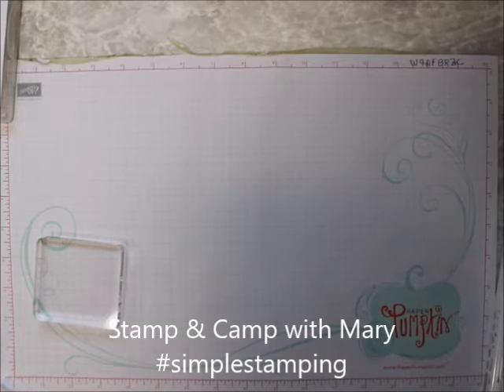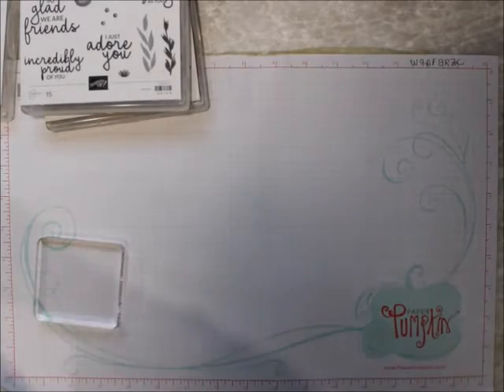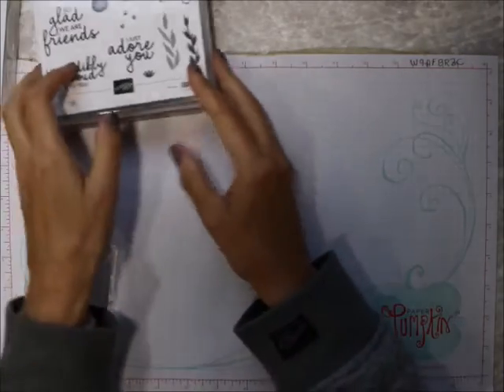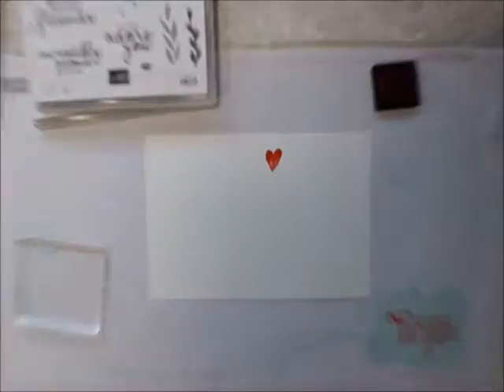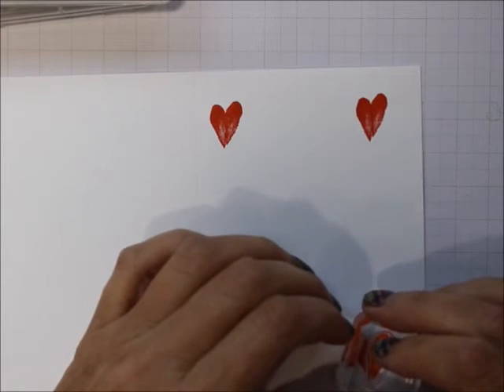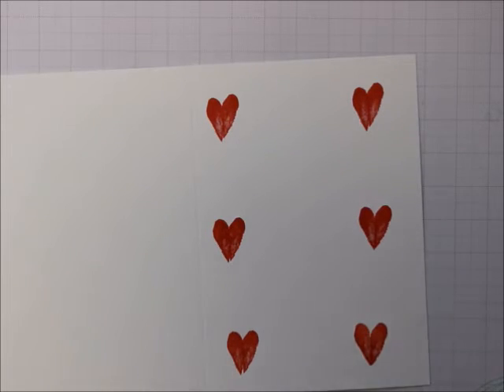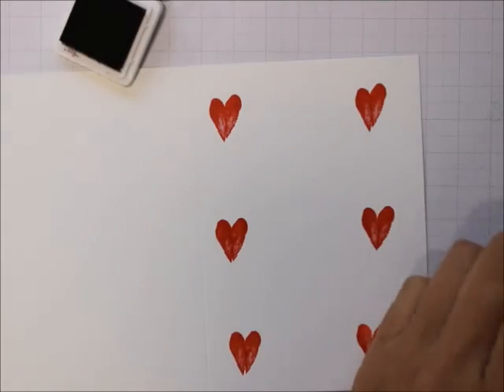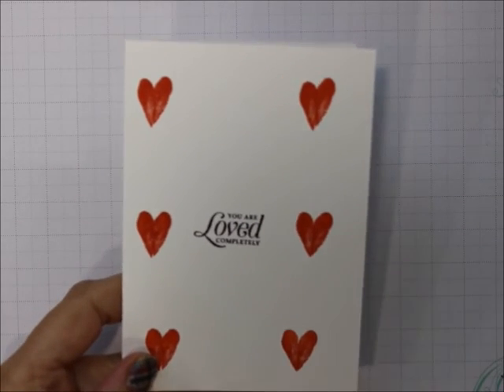simplestamping Valentine with Incredible Like You